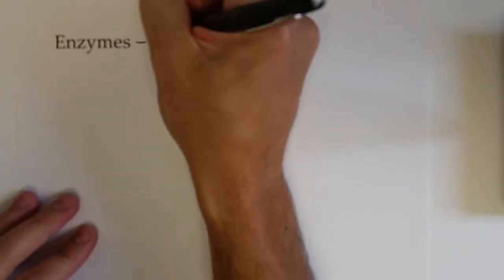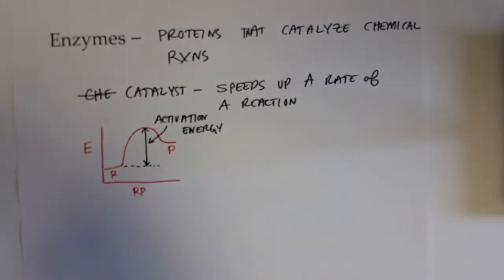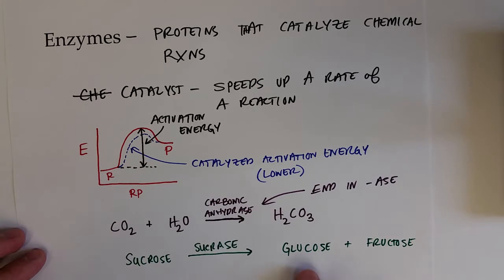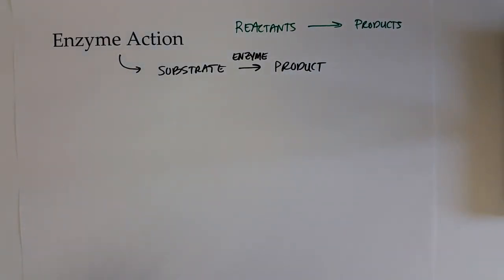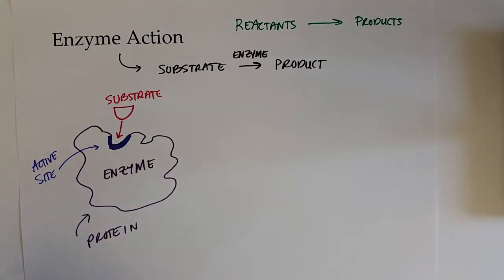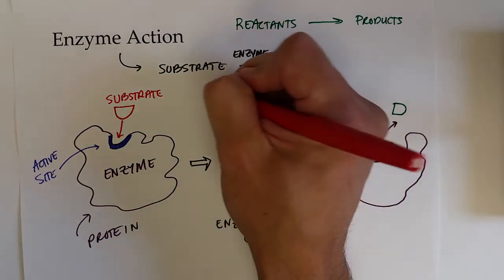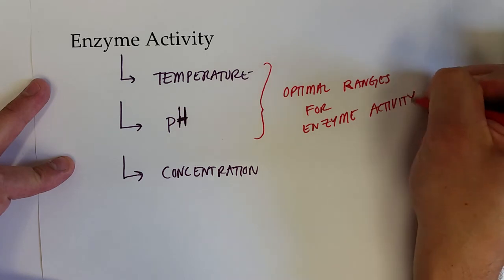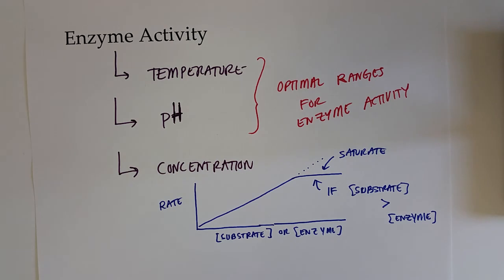Proteins 11.5 Enzymes